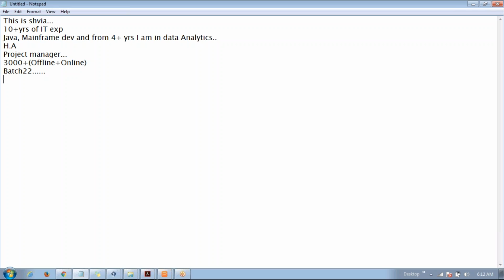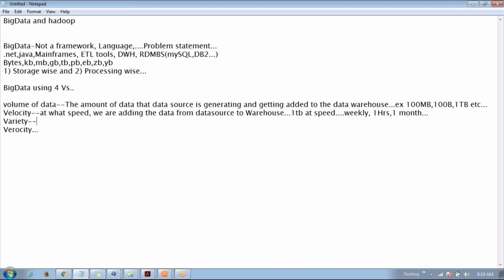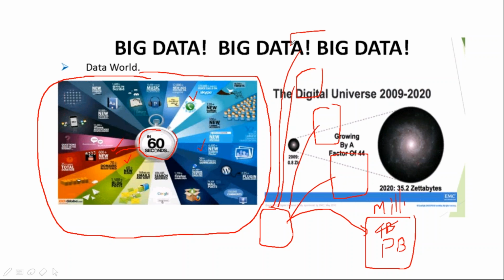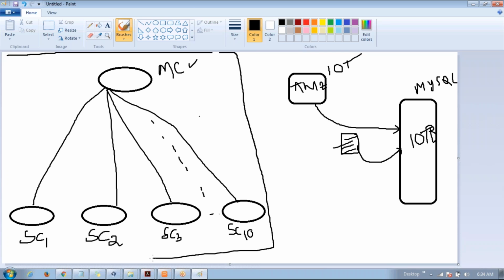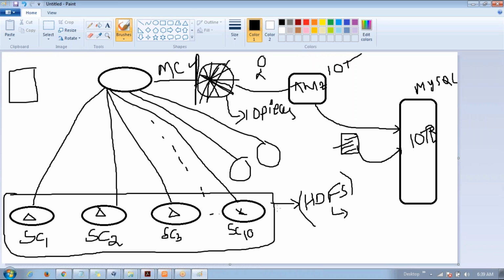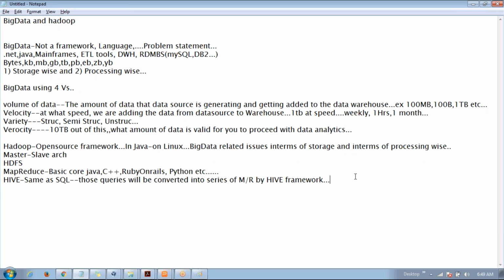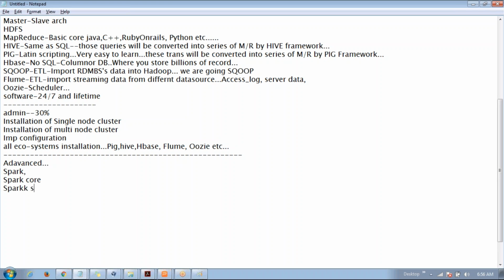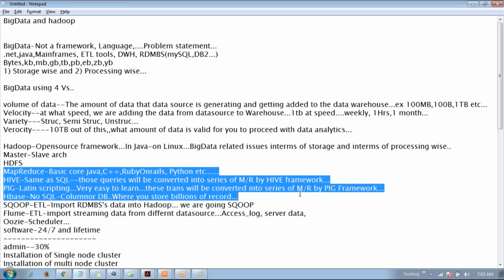Hadoop Online training Demo | BIG DATA Online Training |eTrainingsIndia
eTrainingsIndia -  Hadoop Training provided by real time experts with 10+ years experienced professionals. We are the Best Hadoop Online Training Institute.